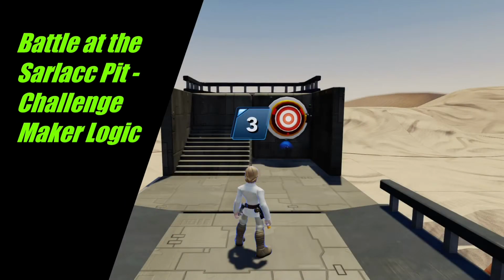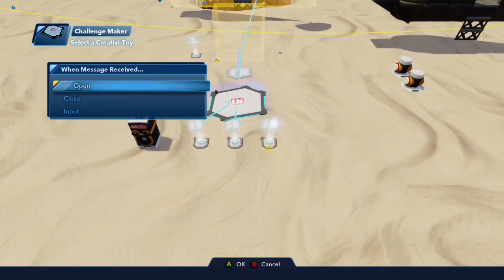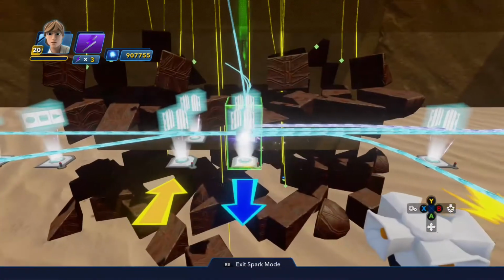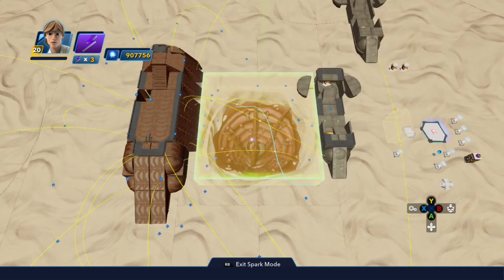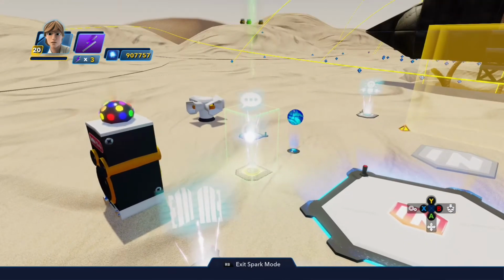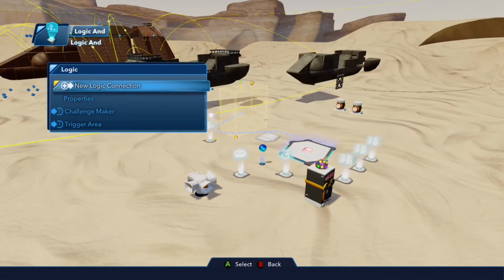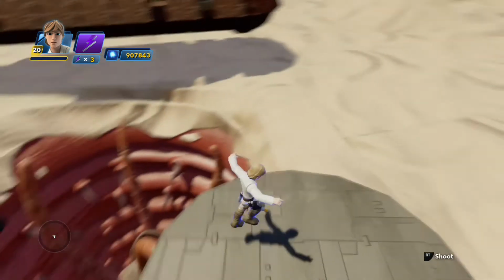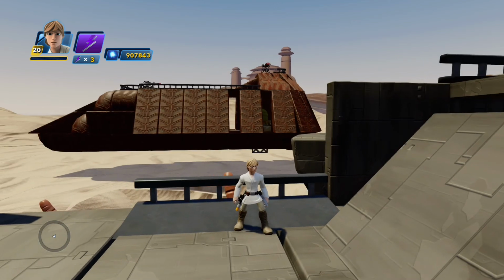Disney Infinity 3.0 Battle at the Sarlacc Pit - Challenge Maker Logic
Welcome back to my Disney Infinity 3.0 Battle at the Sarlacc Pit series. In this video, I will demonstrate how to connect the logic for the Challenge Maker. This includes the logic to start the challenge and complete or fail the challenge. The logic is a bit complex because care has to be taken to avoid corrupting the replayers. This can often happen when multiple "Playback" signals are sent to a replayer. Therefore, we need to make sure that the reset logic is only invoked when the challenge has been successfully completed and the explosion sequence of Jabba's sail barge is complete.